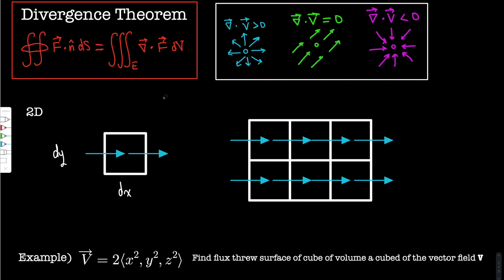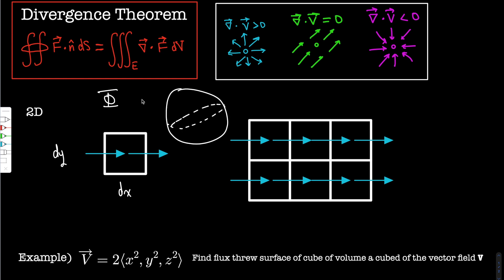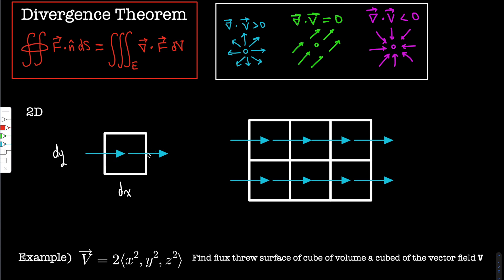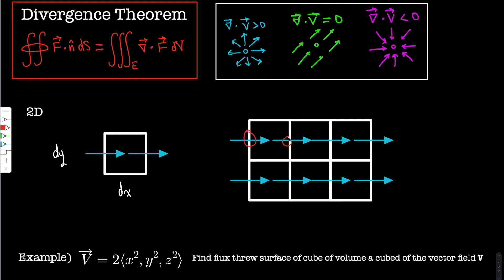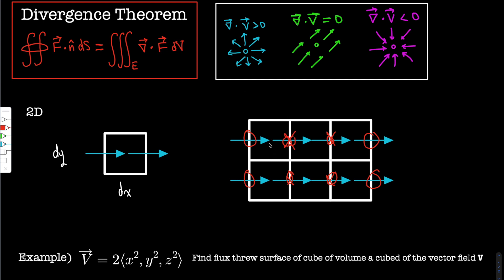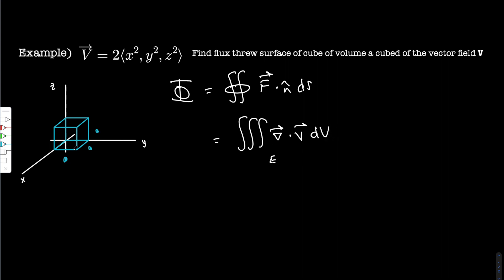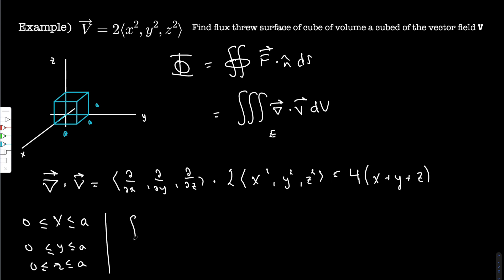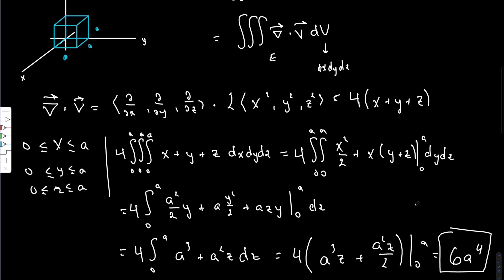Understanding The Divergence Theorem Geometrically! Vector Calculus!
I hope this helps understand why it works in a more intuitive and geometric approach!

Sections;
0:00 Review of Flux
1:11 Divergence of a point
1:32 Summing up 'points' to see theorem unfold!
3:28 Practice Question